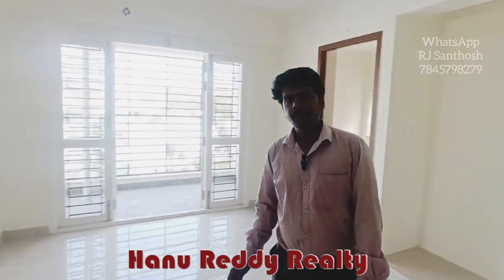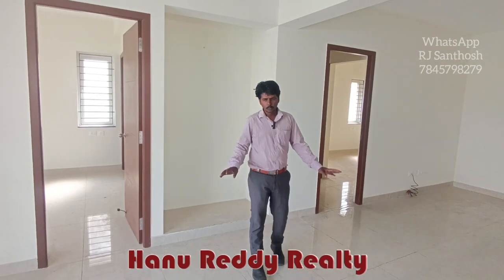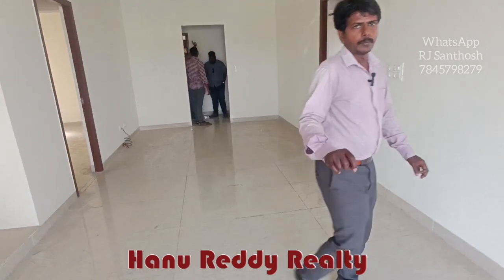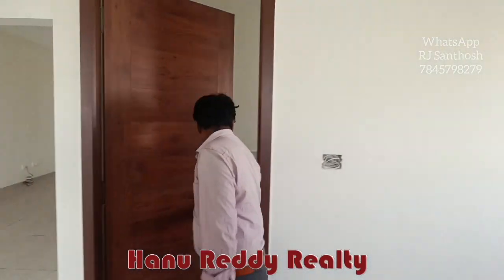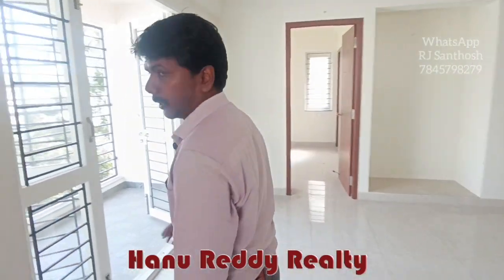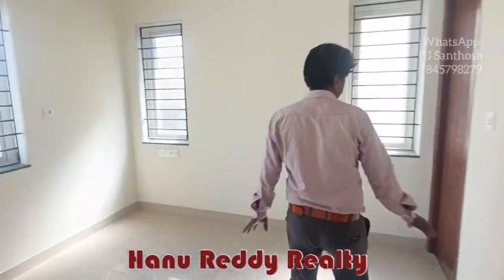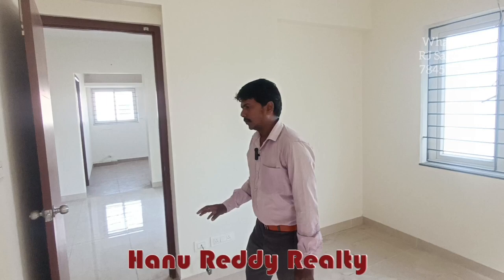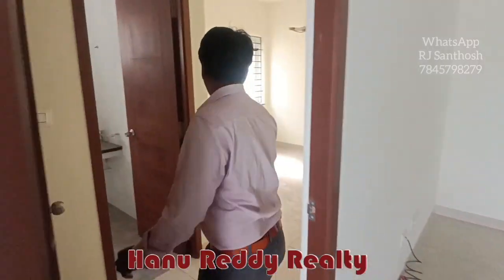kk nagar flat for sale, chennai 3 BHK Flat KCee Flats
3 BHK Flat for Sale @ KK Nagar, KCee Venukripa
South Facing
3rd Floor
6 Months Old
Stilt + 4
Covered Car Park
Near PSBB
40ft Road
Security door with password access